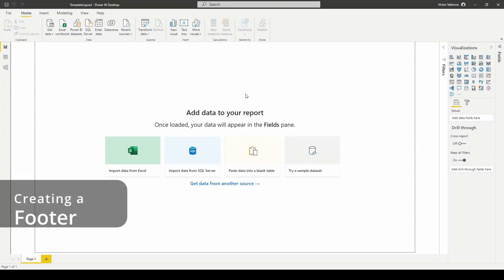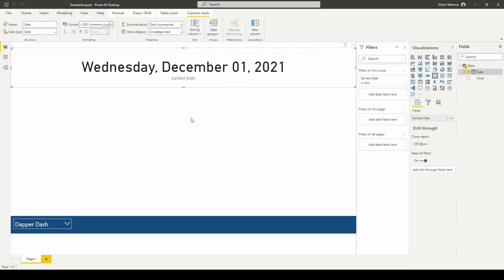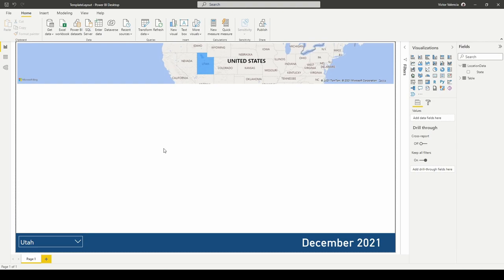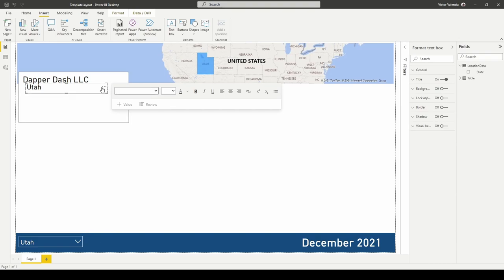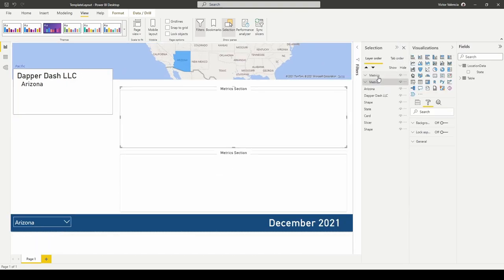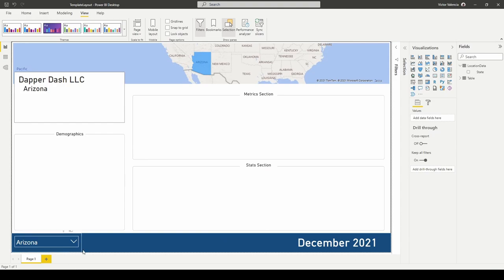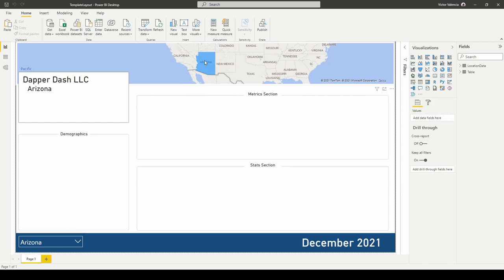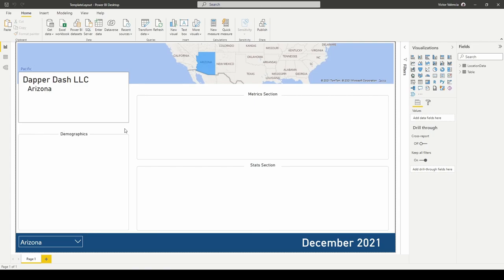Power Bi : Use this Dashboard Template in your Reports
This was my favorite template design of 2021. I used it in a few dashboards and presentations. Learn how to build it and use it in your own presentations.

0:00 Start
1:05 Footer
4:07 Add Banner
5:38 KPI Card
8:44 Graph Sections
13:09 Final Dashboard
15:36 Alternate Version